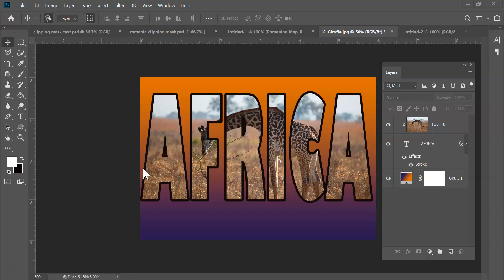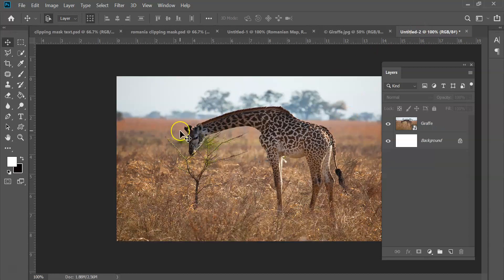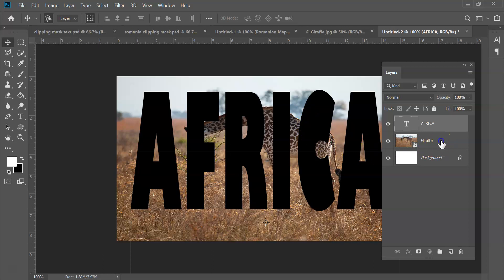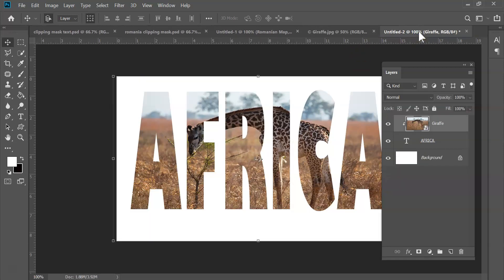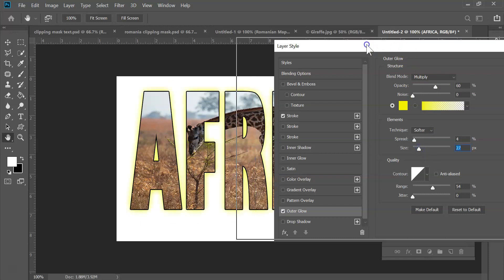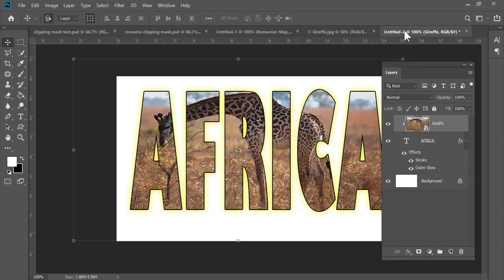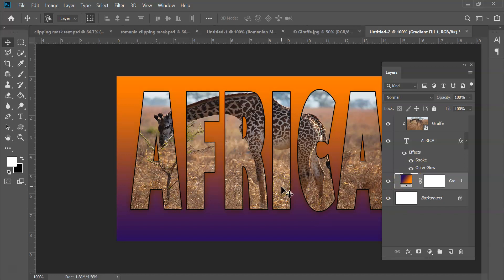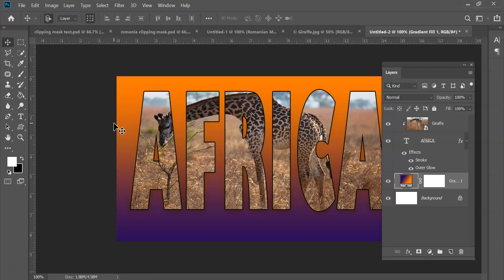Photoshop Tutorial - How to Create a Clipping Mask using Text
SF Tech Training's *5 minute tech tips* offers you quick and easy to follow video tutorials on all major software programs including Excel, Word, PowerPoint, Photoshop, InDesign, Acrobat Pro, and much more. Send us any feedback, requests or ideas! New videos posted each week!

We are a San Francisco based training company that provides on-site, customized classes for businesses and private individuals. We bring the classes to your location, work around your schedule and personalize the classes to your team.

Private tutoring also available.

David Casuto, Presenter and Trainer